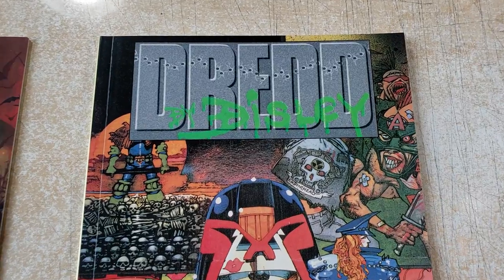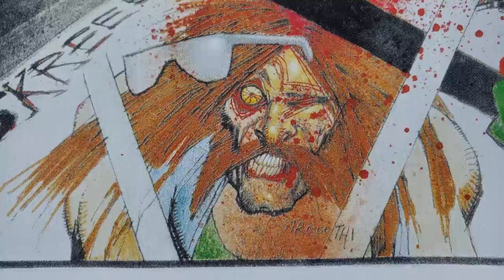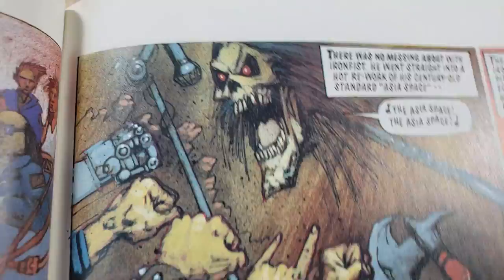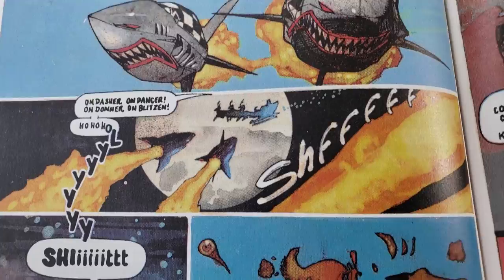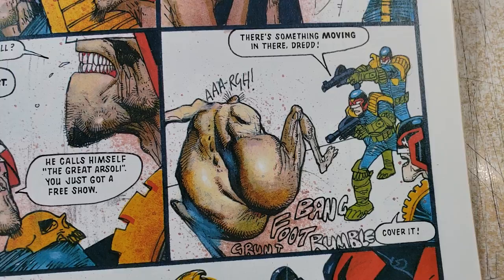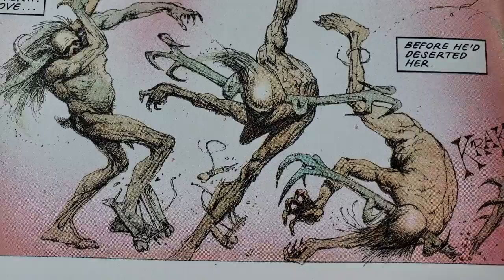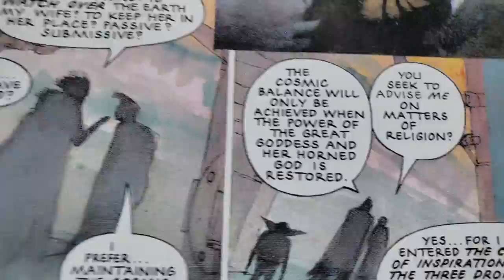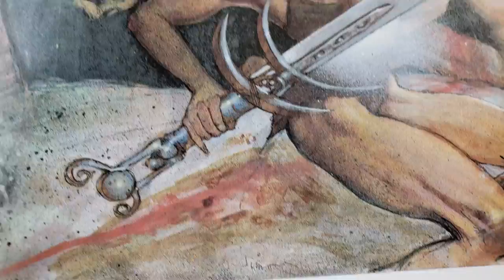SIMON BISLEY - DREDD AND SLAINE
This video has some awesome art by the amazing Simon Bisley